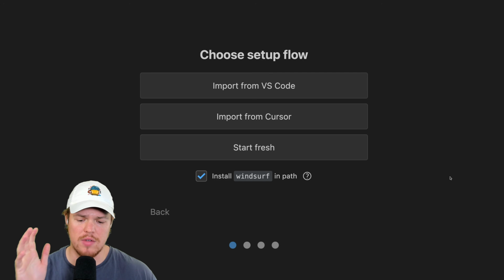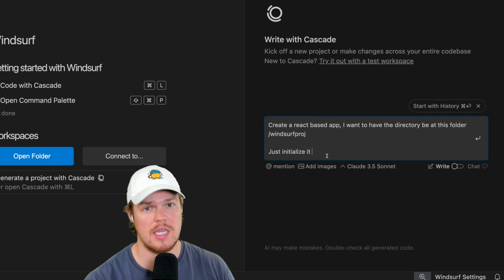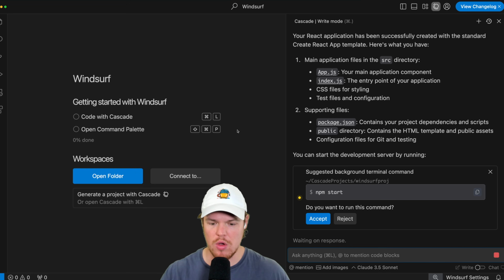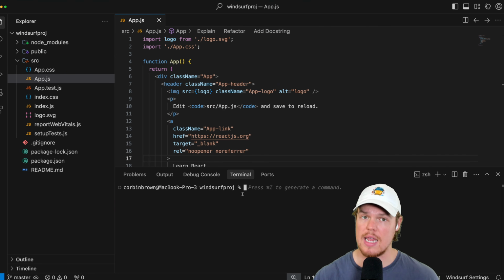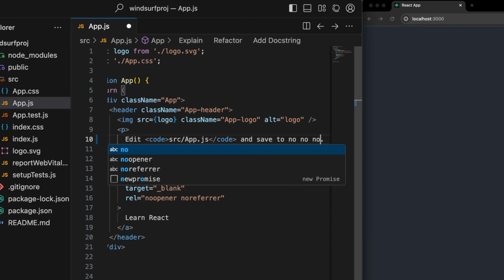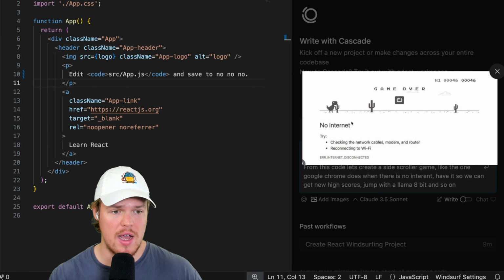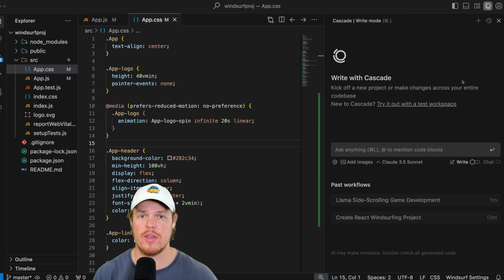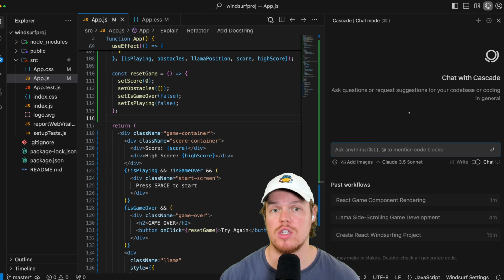How To Use Windsurf Editor For Beginners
Windsurf Editor by Codeium
The first agentic IDE, and then some. The Windsurf Editor is where the work of developers and AI truly flow together, allowing for a coding experience that feels like literal magic.

Google Doc referenced in the video (if terminal errors appear)